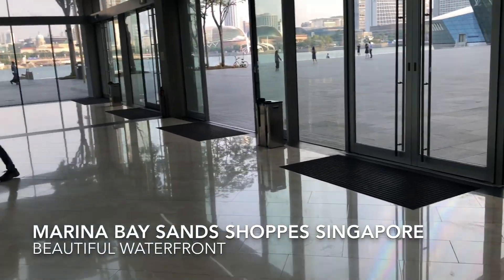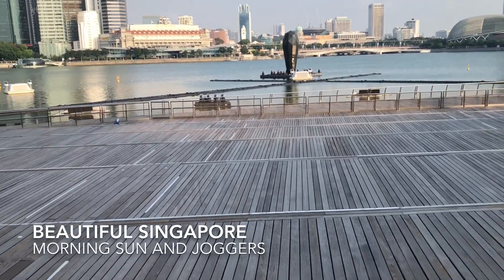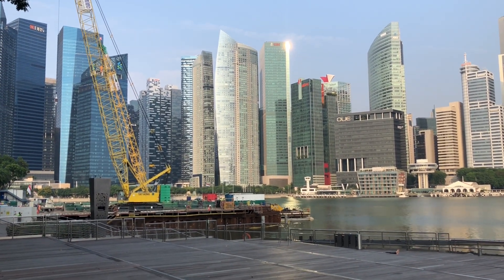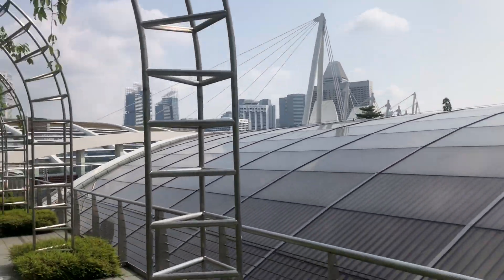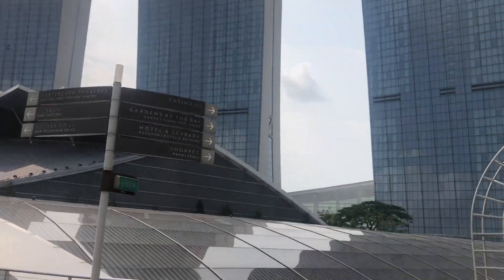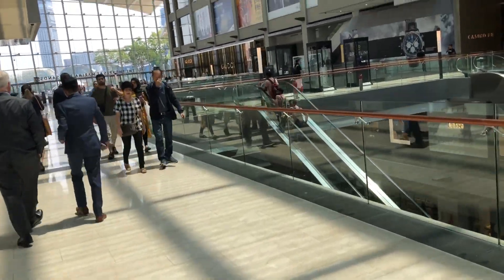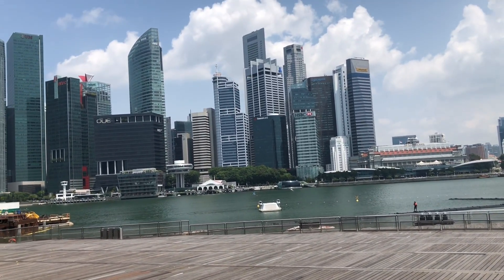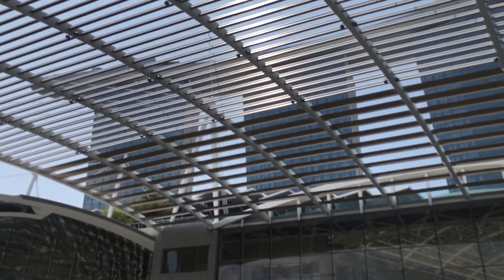Marina Bay Sands Waterfront Singapore Morning and Afternoon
Beautiful Singapore!  I take in the views, as I stand outside the Marina Bay Sands Shoppes.  Look at the beautiful waterfront.  Wow.  This is Singapore in 2018.  I start by admiring the Central Business District (with many skyscrapers).  Then you see the Fullerton Hotel, the Esplanade, Raffles City and Marina/Suntec City Area. I give you a 360 deg view.  Welcome to Singapore!